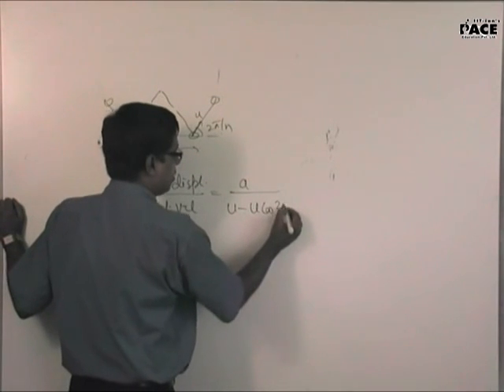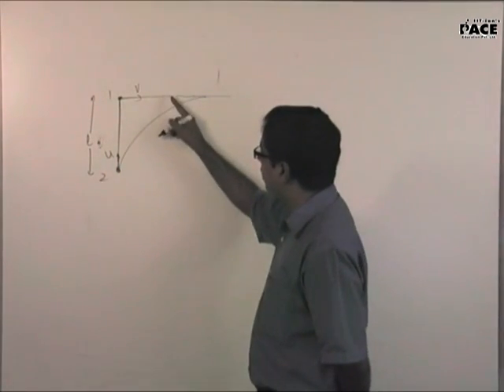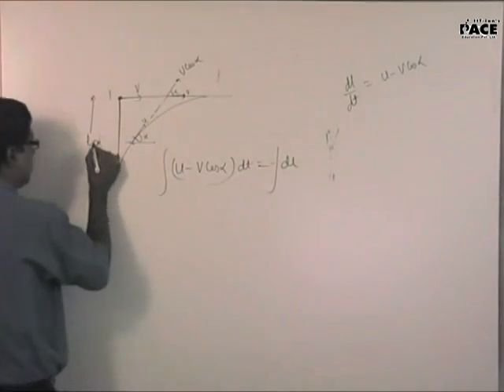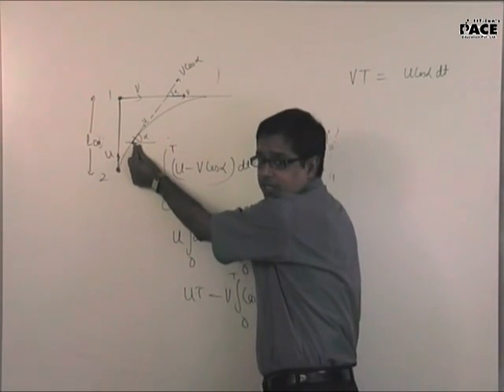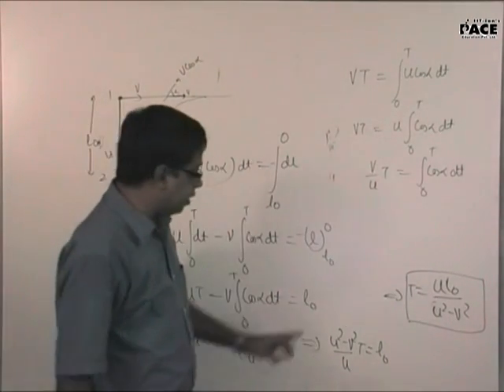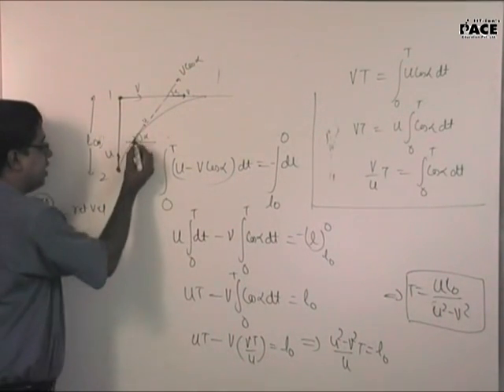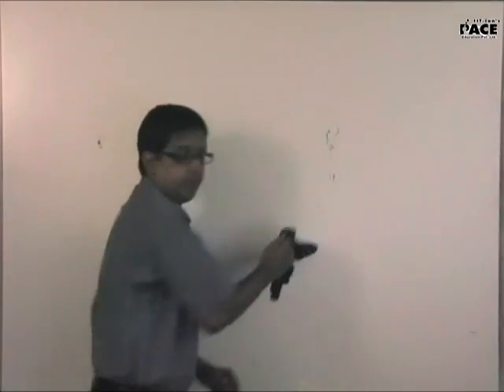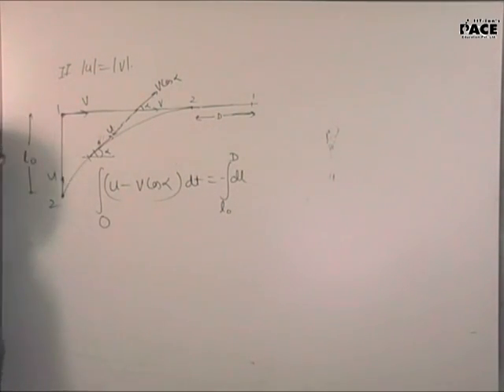Physics | Kinematics Vol. 2.13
Kinematics Vol. 2.13